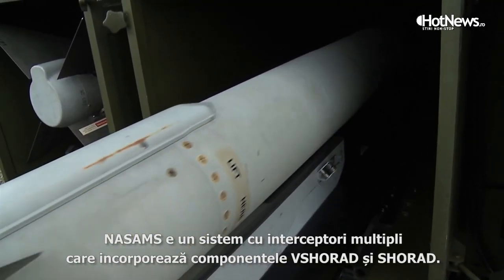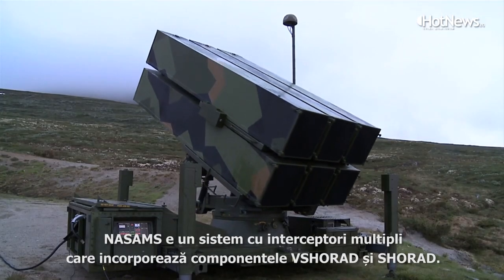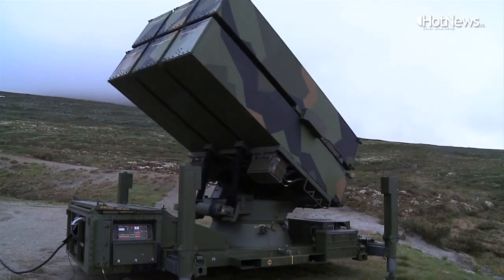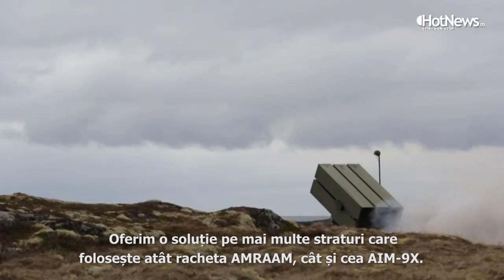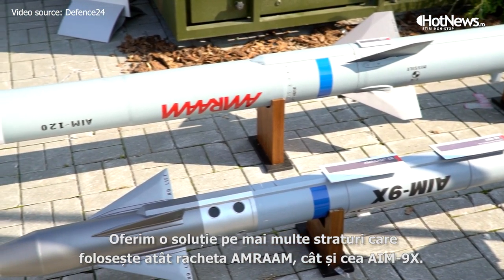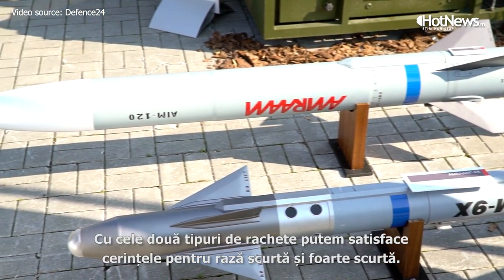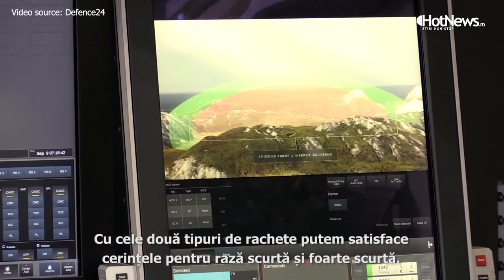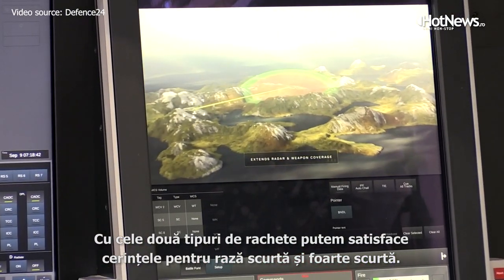Următorul contract uriaș al Armatei pentru un nou sistem de rachete antiaeriene: ia România NASAMS?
Armata Română va cheltui circa 2,7 miliarde de euro pentru un nou sistem anti-aerian de rachete pentru rază scurtă și foarte scurtă, o nouă capabilitate care să completeze sistemul Patriot recent achiziționat și care este pentru protecția pe rază lungă.

Deși încă nu a fost anunțat dacă va fi un contract încredințat direct, guvern la guvern sau printr-o procedură competitivă, există mai multe variante pe piață. Americanii de la Raytheon, cei care produc și sistemul Patriot, propun României sistemul NASAMS cu două tipuri de rachete ce sunt folosite și pe avioanele F-16.

Într-un interviu acordat HotNews.ro, Michael Ellison, director Raytheon Missiles&Defense responsabil pe Europa de Est, a precizat că firma americană propune României sistemul NASAMS (Norwegian/National Advanced Surface to Air Missile System), un sistem dezvoltat împreună cu norvegienii de la Kongsberg.

„Principalele rachete folosite în sistemul NASAMS sunt racheta AMRAAM și AIM-9X. Cu cele două tipuri de rachete putem acoperi cerințele pentru rază scurtă și rază foarte scurtă”, a mai spus Ellison.

Tocmai folosirea acestor tipuri de rachete ar fi un avantaj pentru România, consideră reprezentantul Raytheon, având în vedere că România a achiziționat aceste tipuri de rachete pentru a le folosi pe avioanele F-16 recent intrate în dotarea Forțelor Aeriene.

„E un avantaj din punct de vedere al economiei sistemului. Modul nostru de abordare e pentru un sistem cu utilizare dublă. Rachetele AMRAAM și AIM-9X pot fi folosite atât pe avioane, cât și pe un sistem cu lansare de la sol”, a spus Ellison.

Sistemul NASAMS poate contracara orice timp de amenințare aeriană, spune reprezentantul Raytheon, fie că e vorba de drone, rachete care zboară la altitudini joase, avioane, elicoptere.